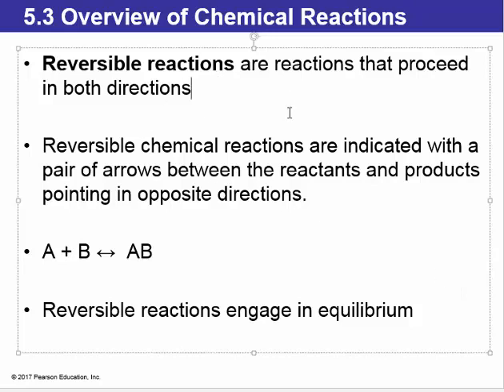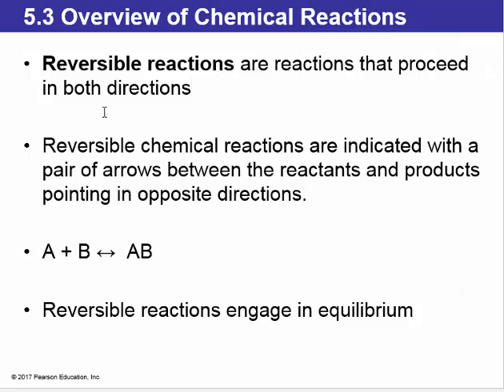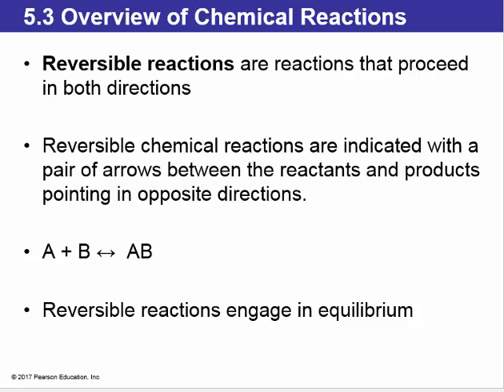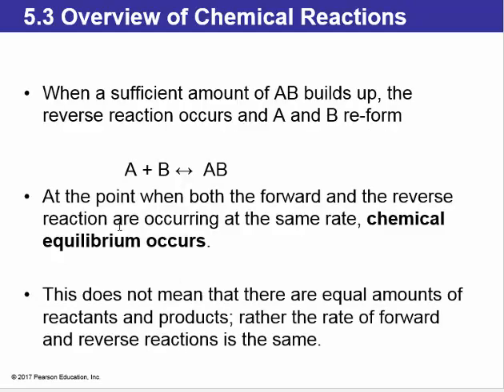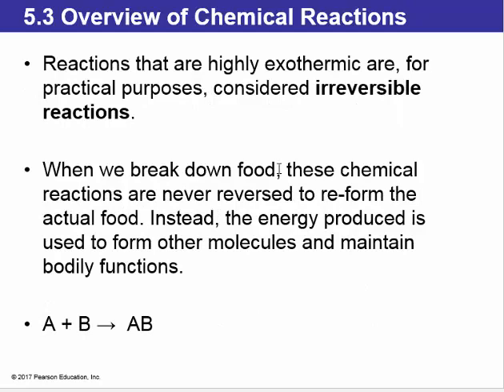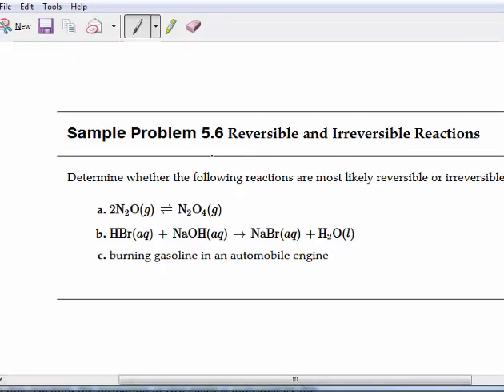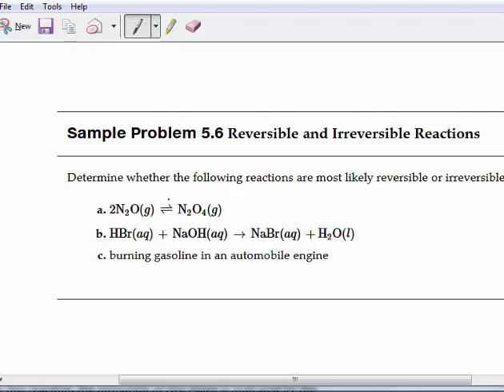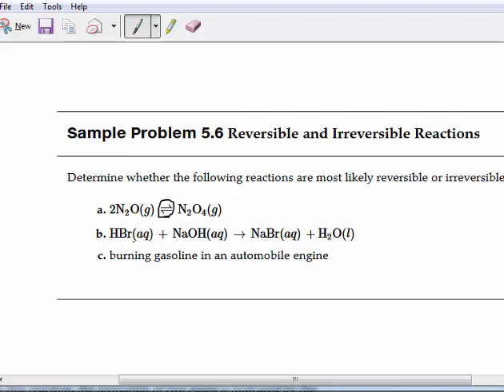CHM 129 101 Reversible and Irreversible Reactions